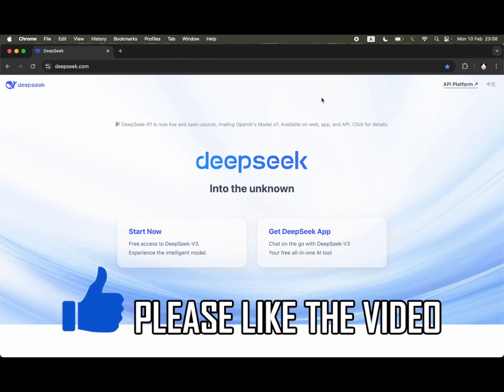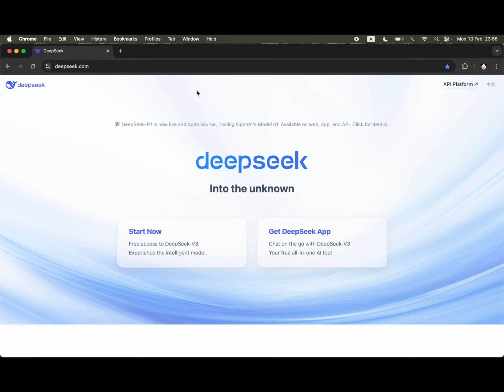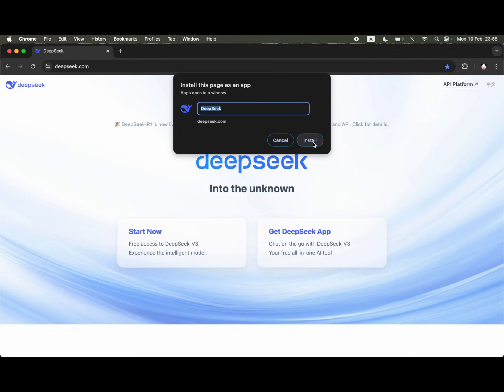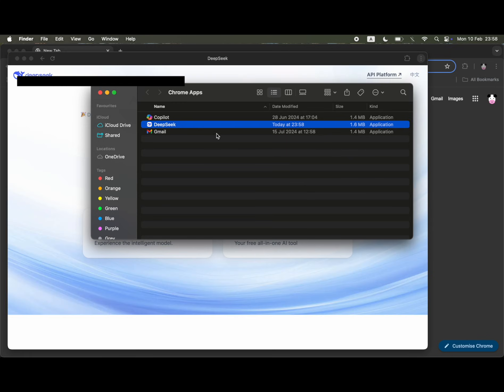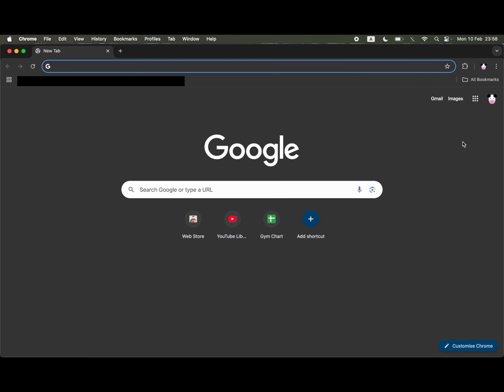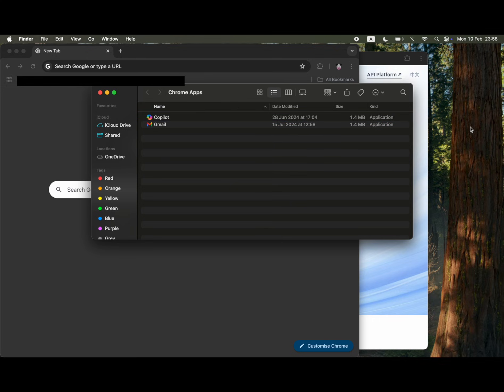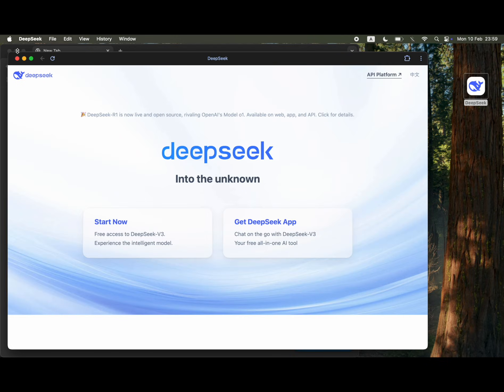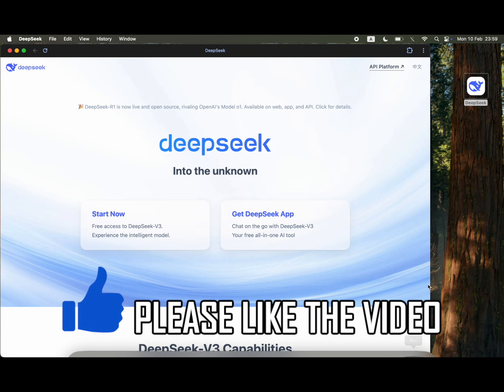How to Download DeepSeek on Mac (How to Install DeepSeek on Macbook)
How to Download DeepSeek on Mac (How to Install DeepSeek on Macbook). Step by step instructions of how to download and install deep seek on mac laptop for macOS operating system with the macbook air and macbook pro new update in 2025. This tutorial is from a native English speaker.